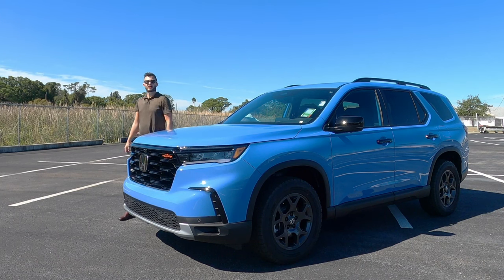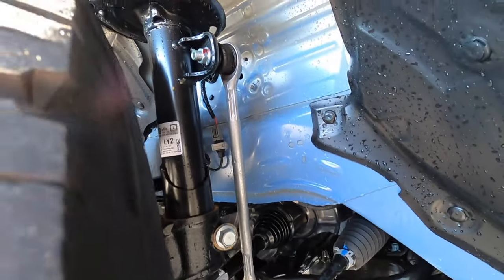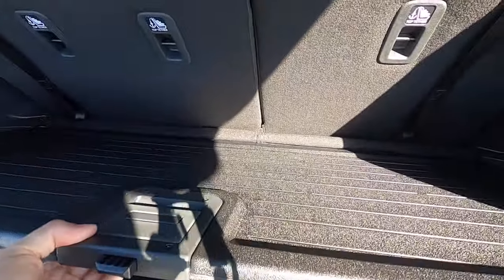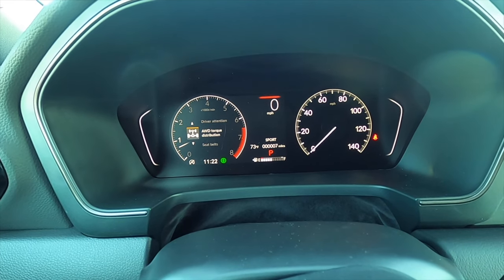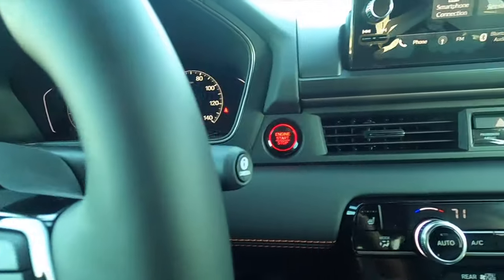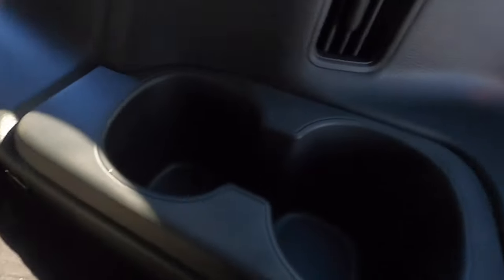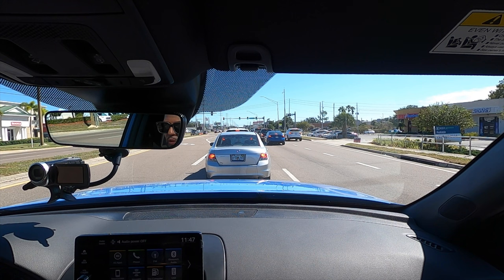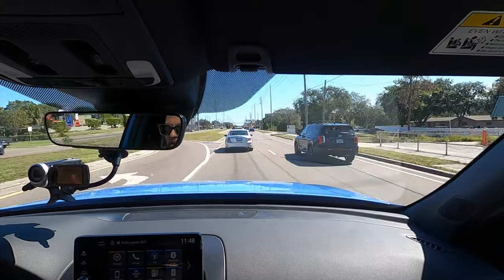2024 Honda Pilot Trailsport has One Big Problem :All Specs & Test Drive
In this full review I will explain all the specs of the 2024 Honda Pilot Trailsport then take it for a test drive. The Pilot Trailsport adds ground clearance, all terrain tires and 4 wheel drive that offers up to 5,000 lbs of towing but they still have quirks which will bring me to my pros and cons.